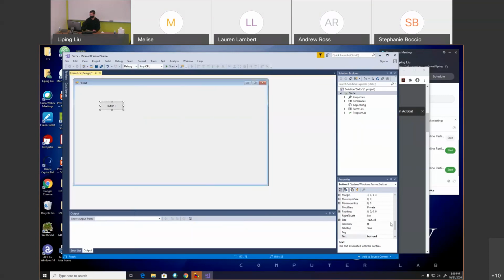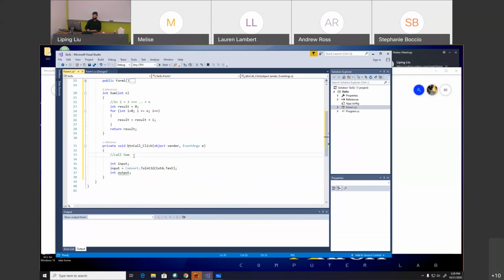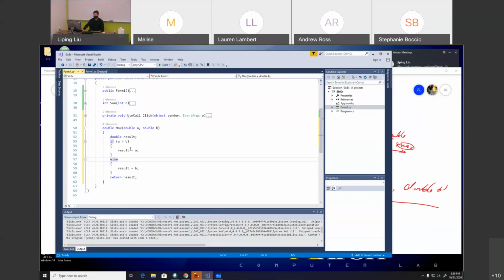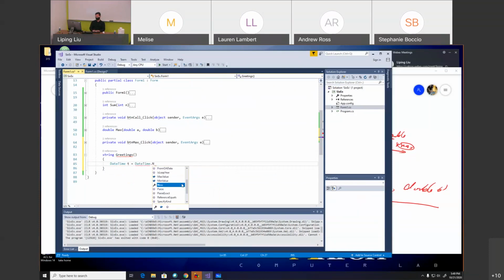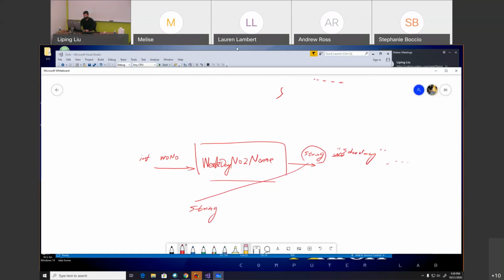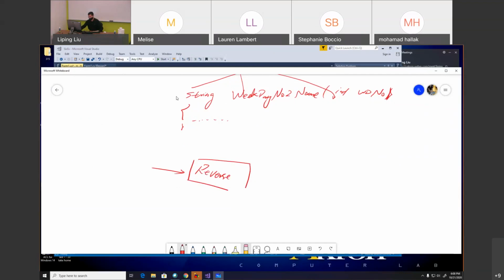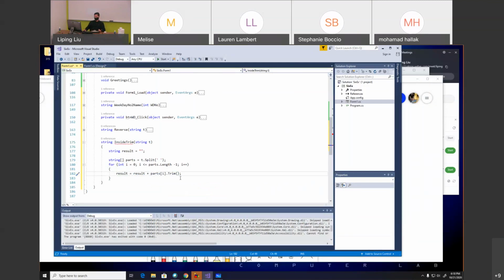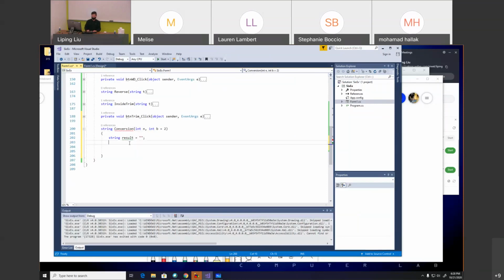Lesson 15: Create and Call Functions